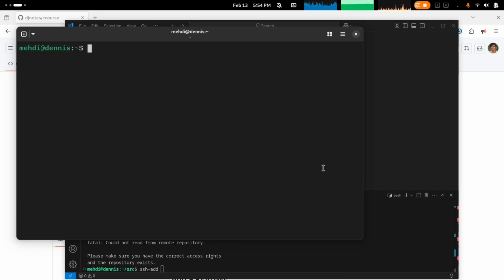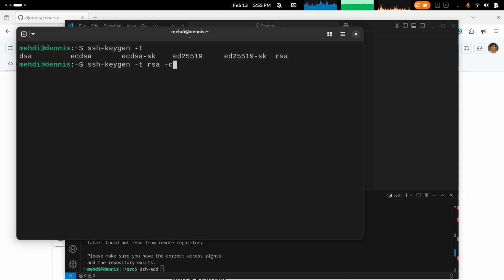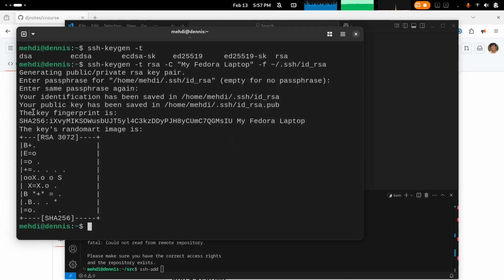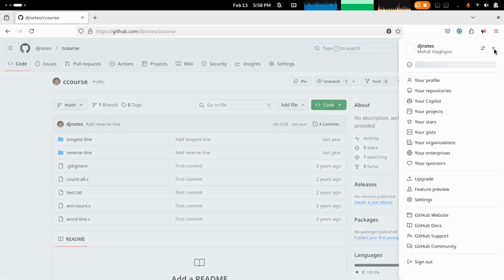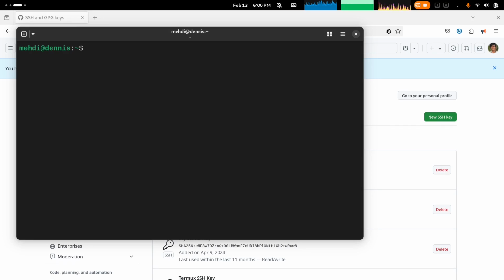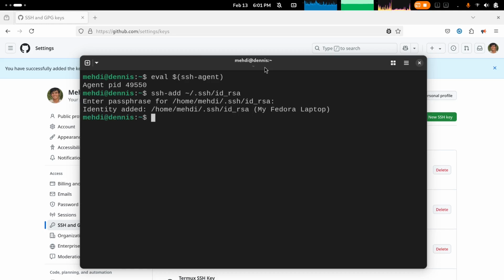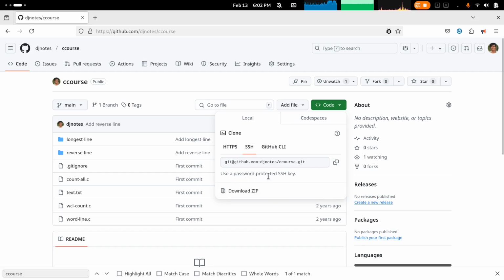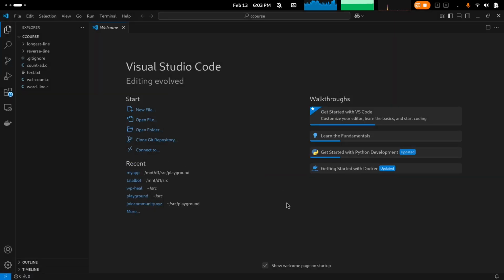How to Add SSH Key to GitHub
Learn how to generate an SSH key and add it to your GitHub account so that you can authenticate with GitHub and pull and push from/to repositories.